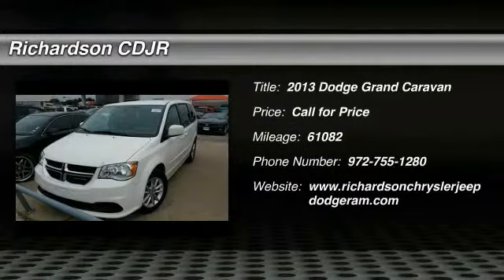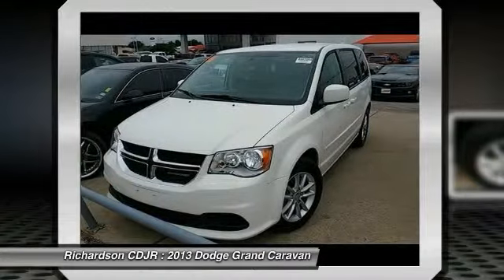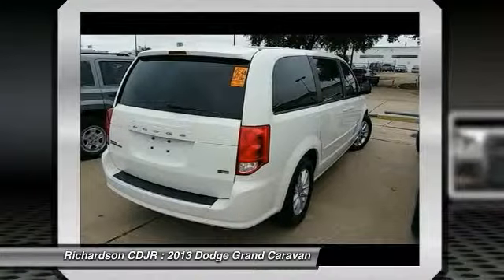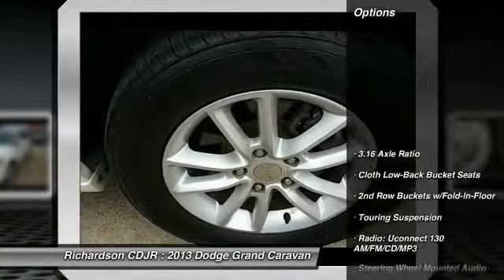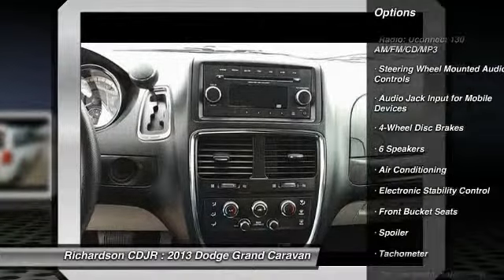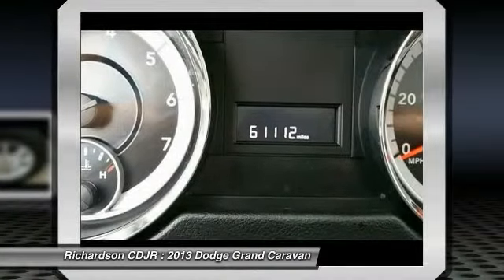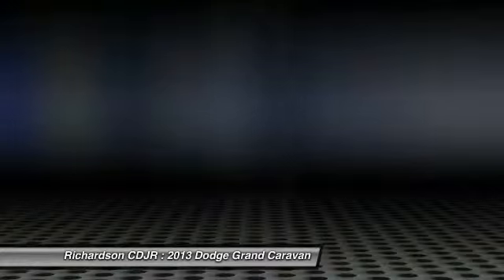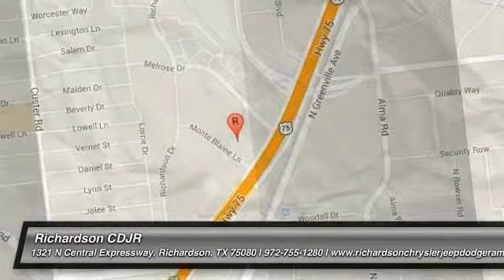2013 Dodge Grand Caravan Richardson TX PDR749447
2013 Dodge Grand Caravan SXT

Richardson CDJR
1321 N Central Expressway